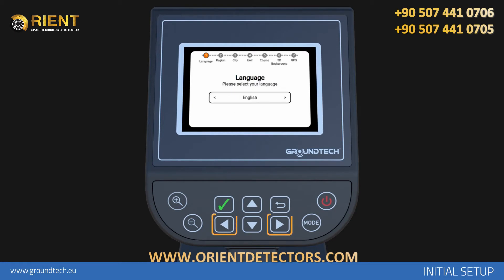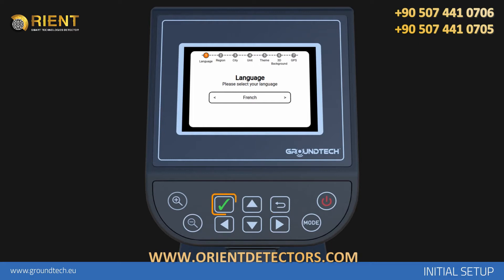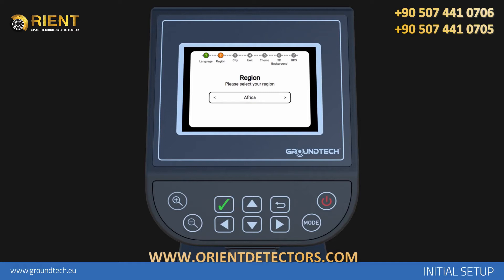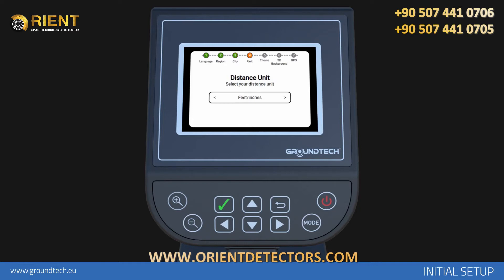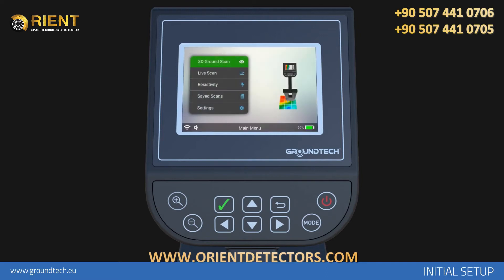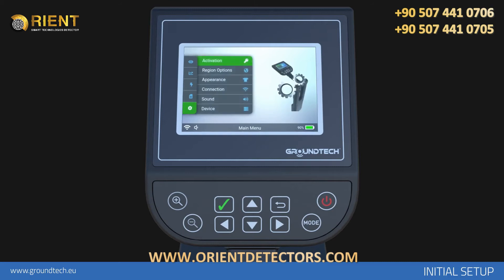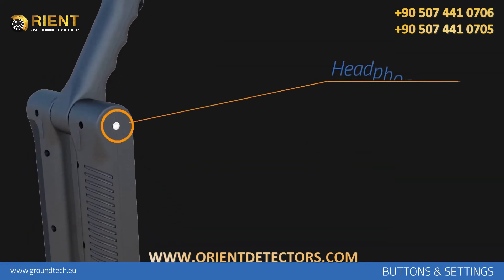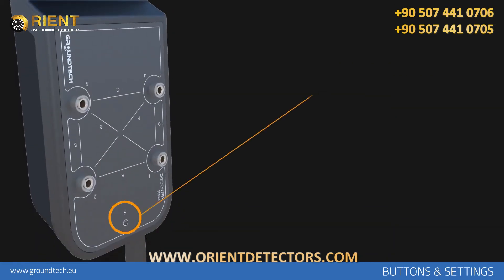Discovery 3D Ground Scanner | Initial Setup - Buttons & Settings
Groundtech Discovery

Your eyes under the ground.

High-tech, smart ground scanning detector

A new generation ground scanning detector that allows you to identify anomalies under the ground and carry out 3-D analysis.

5 different scanning features.

For an entertaining journey of discovery.

Automatic and Manual Ground Scanning, Real Time Scanning, Dynamic Scanning and Pinpoint Scanning as standard scanning features.